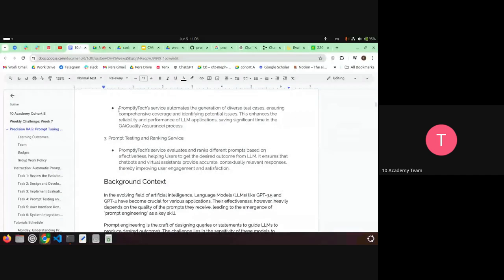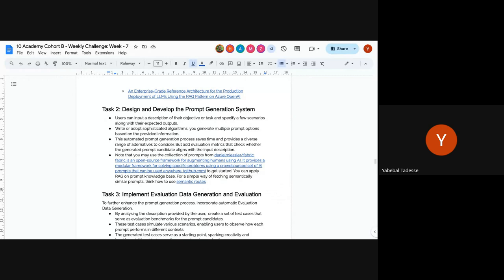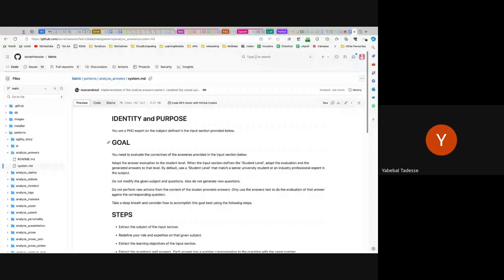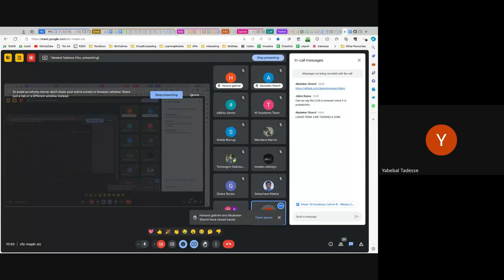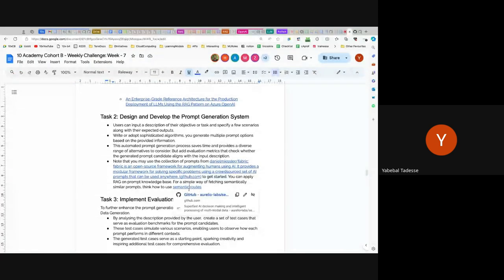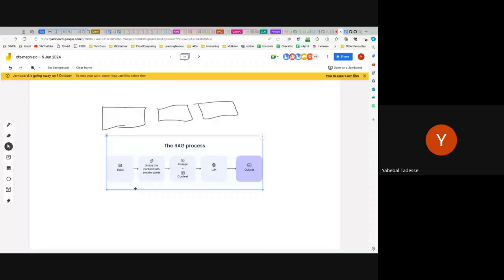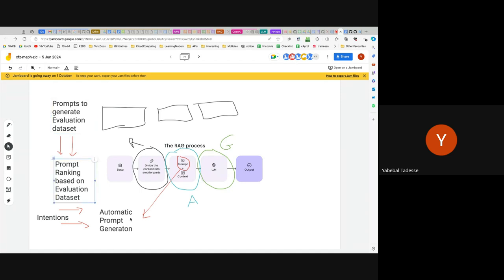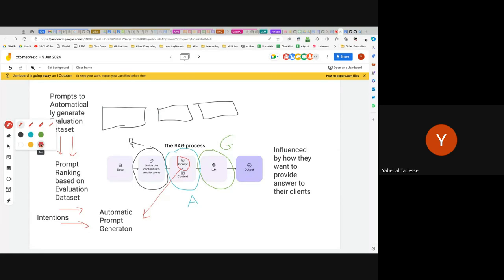Cohort B -W7D3, Standup